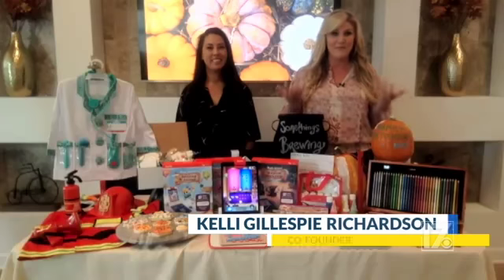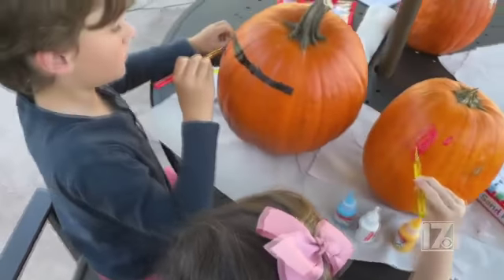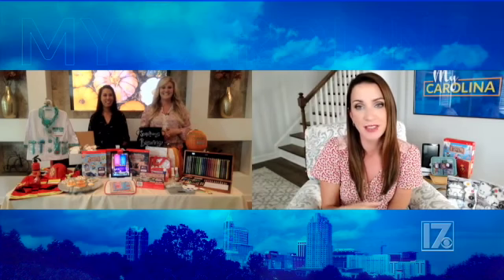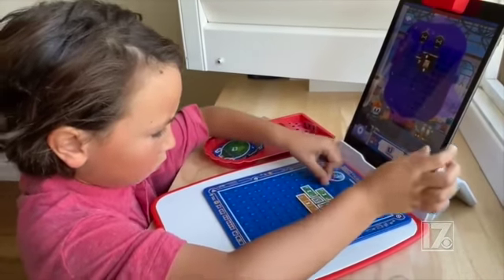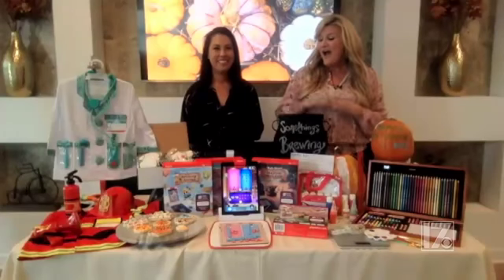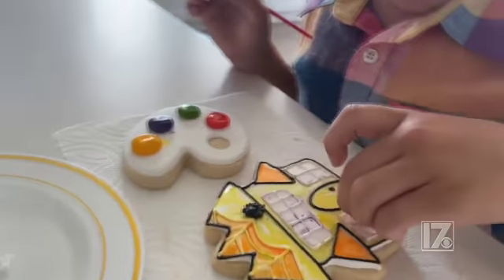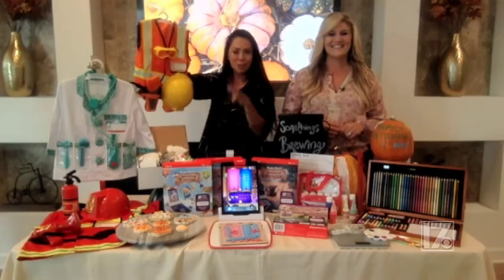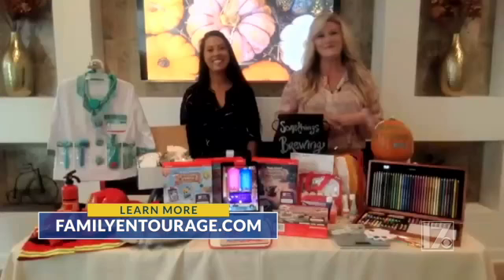Halloween-Twist to School Subjects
FamilyEntourage.com